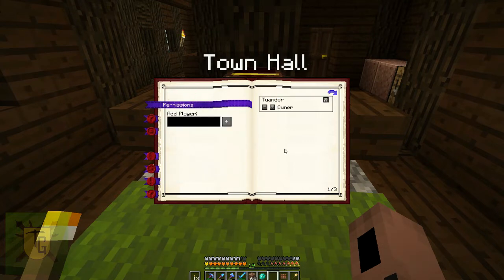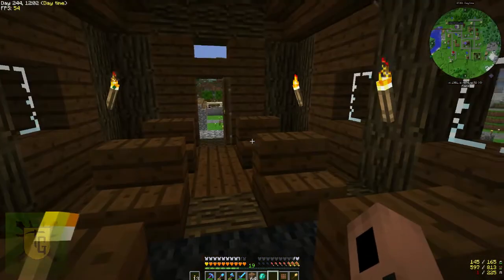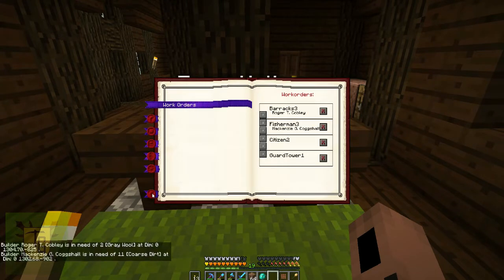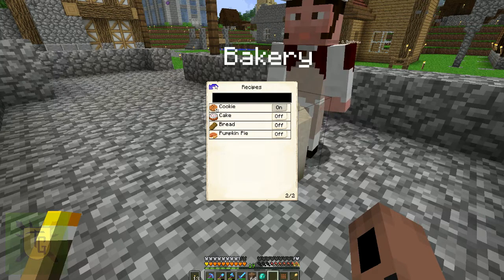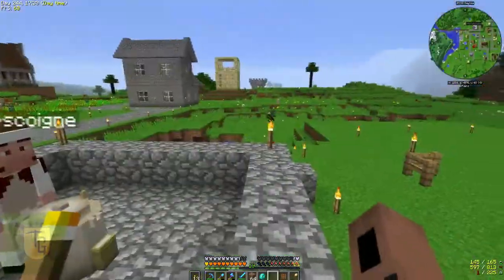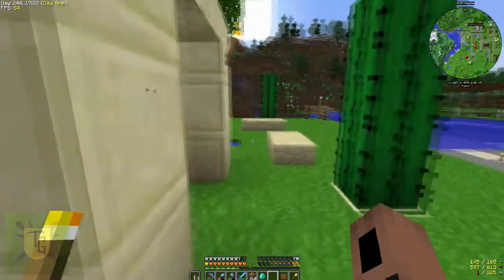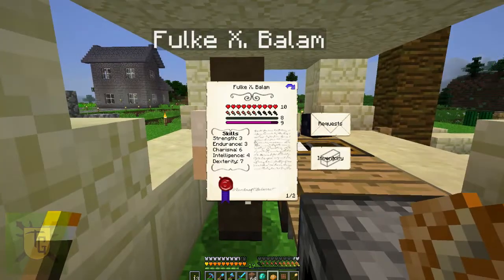Life in the Village Ep.39 - The End of Xanadu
Exploring & explaining Life in the Village.
Episode 39 - The latest update has introduced game crashing conflicts, so it's time to say goodbye to Xanadu & start a new season. I discuss some of the cool new Minecolony features, though!

Links:
Life in the Village Modpack info -

Music featured:
Safety Net by Riot (free for use from Youtube Music Library)